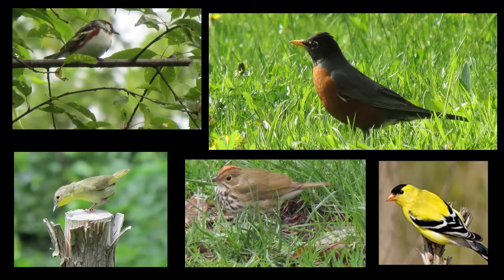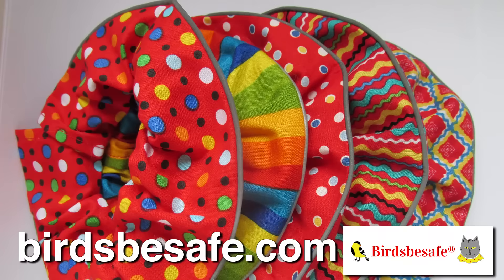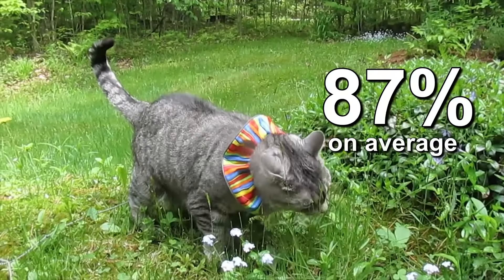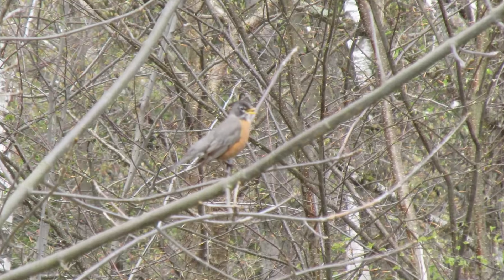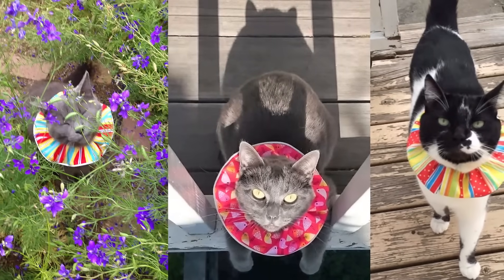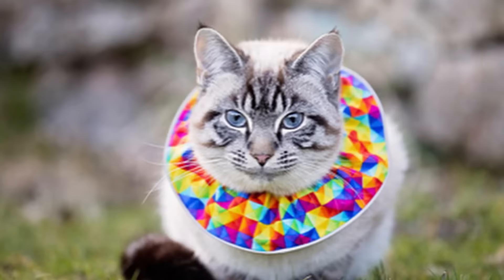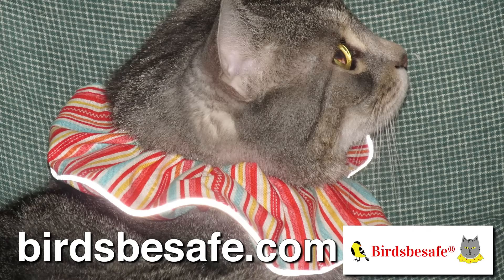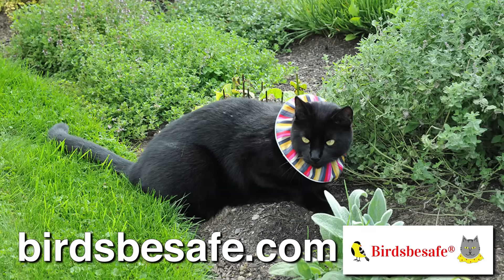Birdsbesafe®: Protecting Birds from Cats with Proven Product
Birdsbesafe cat collar covers use bright colors to alert birds and protect birds from cats. Birds see the cat easily, and fly to safety. Scientifically proven, highly effective, easy-to-use. Patented and popular. Since 2009.

*CORRECTION:
The scientific study demonstrating an 87% reduction in birds caught annually when cats wear Birdsbesafe® Covers was conducted by Dr. Susan K. Willson, not S.J. Willson as indicated at 0:35. The link to her study can be found